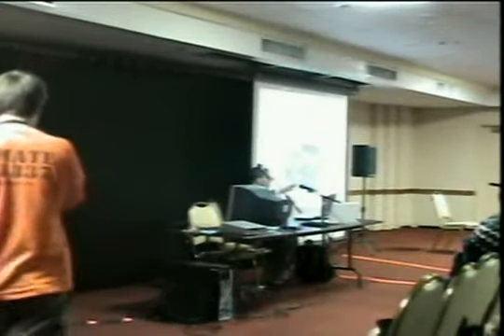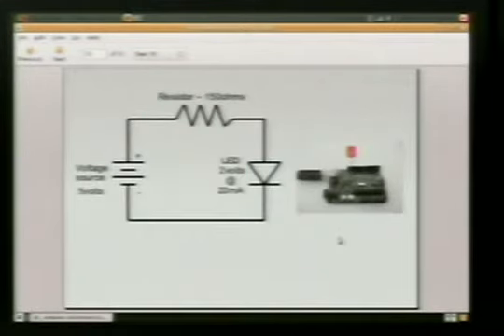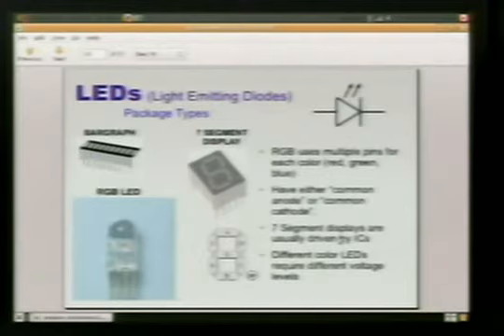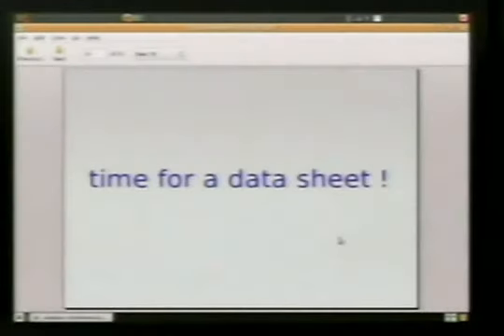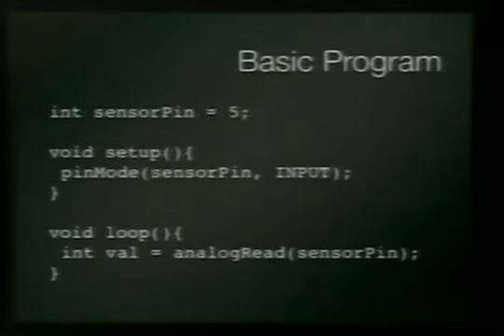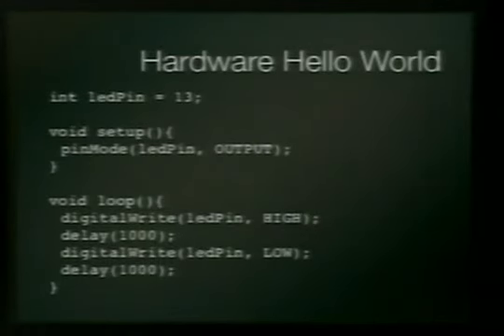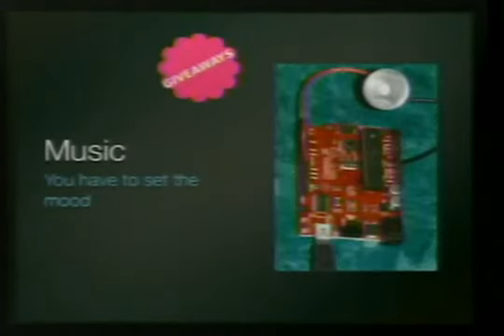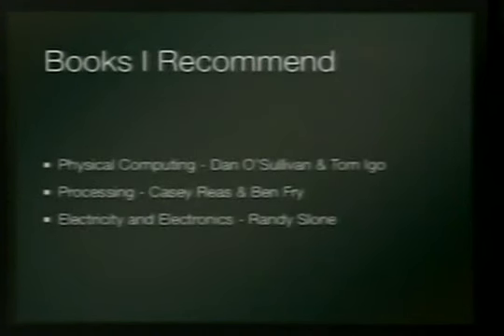phreaknic12 arduinos and magical potions droops morgellon